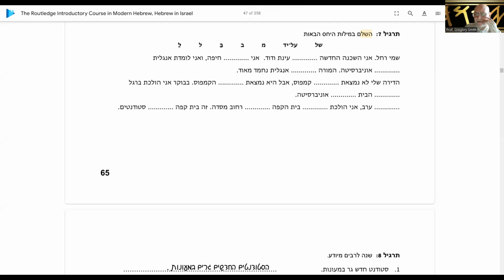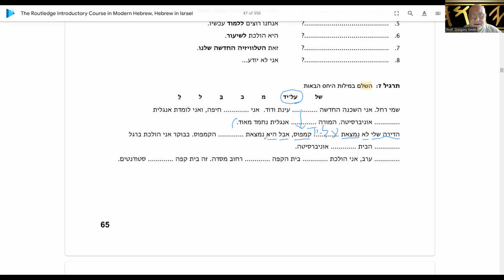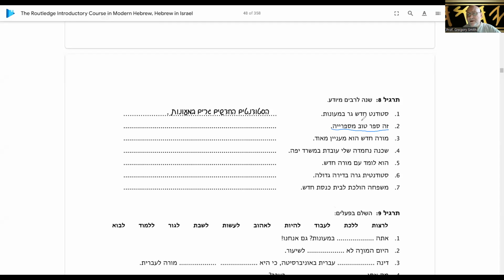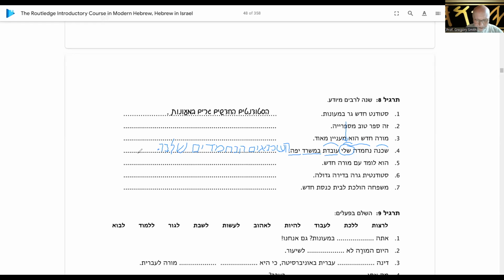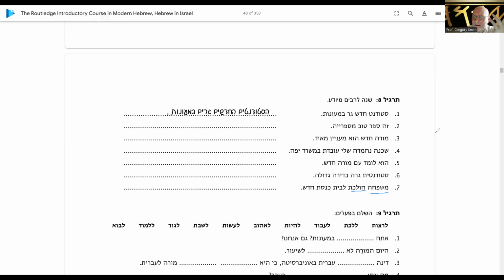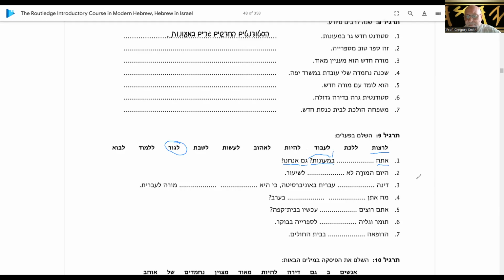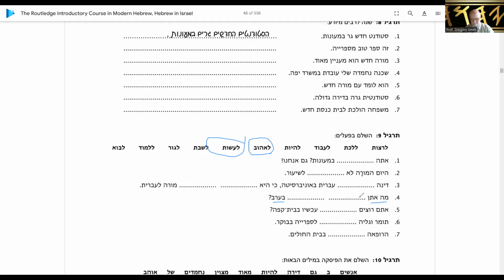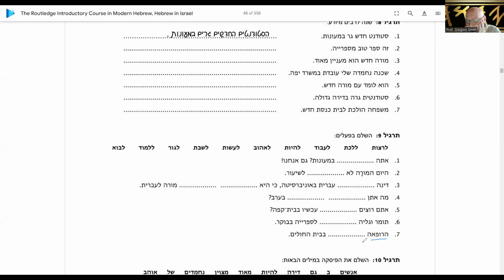Lesson16E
Hebrew Lesson Lesson 16E- You can enter live room via ZOOM.US or leave comments on the comment section of the room